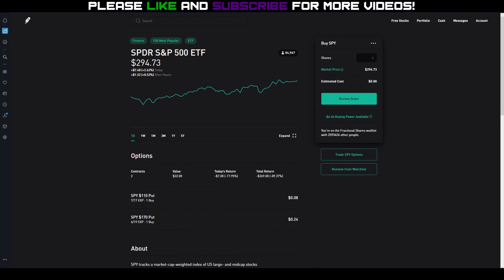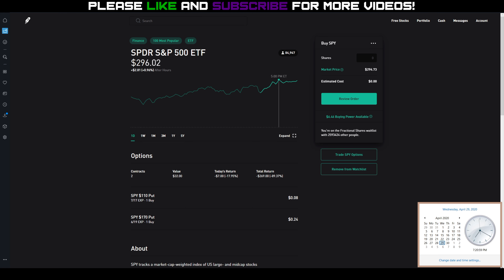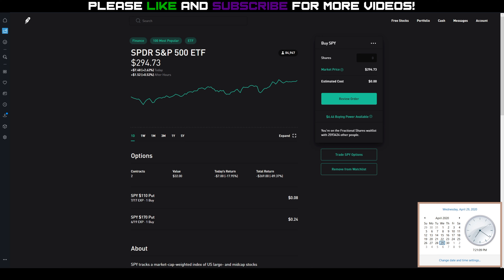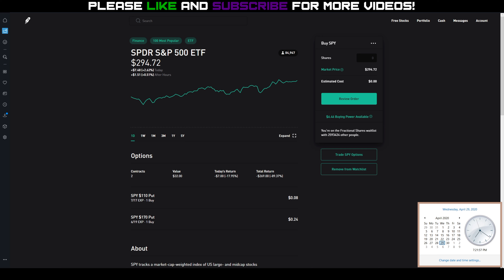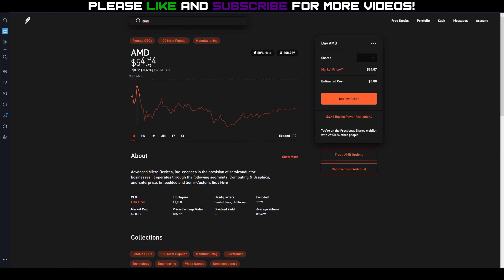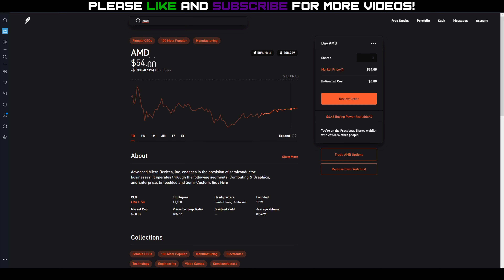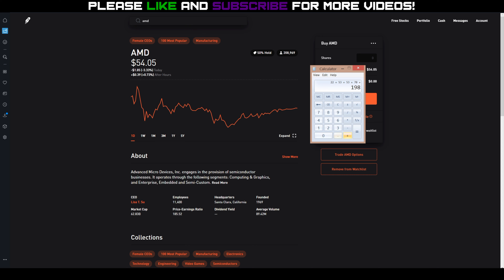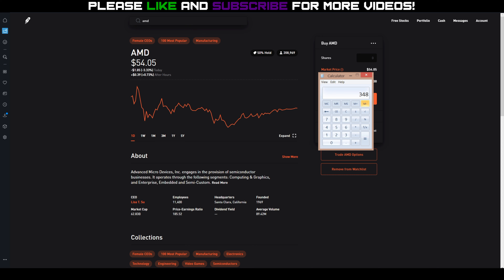Selling Options Using The Wheel Strategy #10 +$387 | AMD and SPY Puts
Some Investing Books I Recommend Reading:
The Boglehead's Guide to Investing
The Little Book of Common Sense Investing
The Intelligent Investor